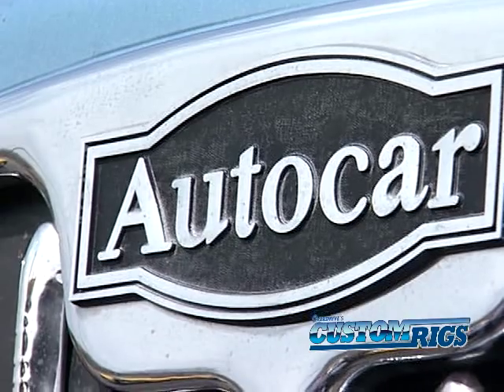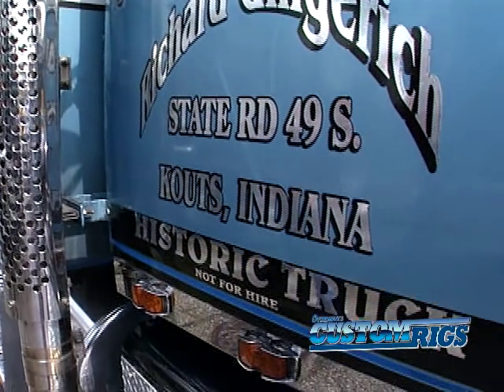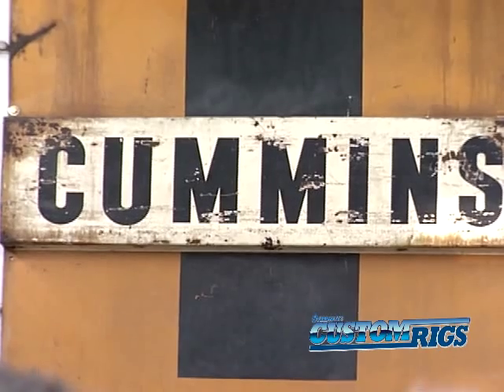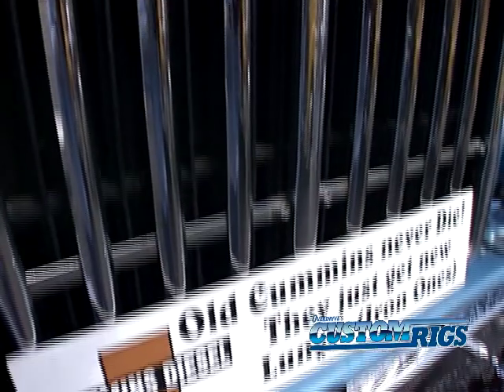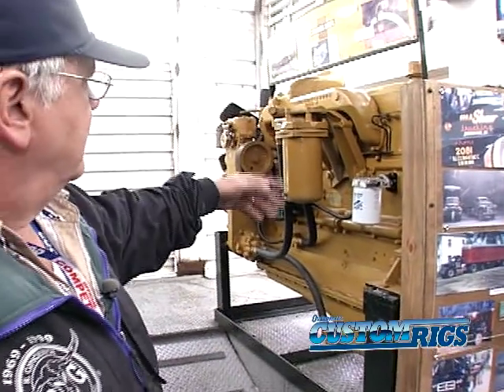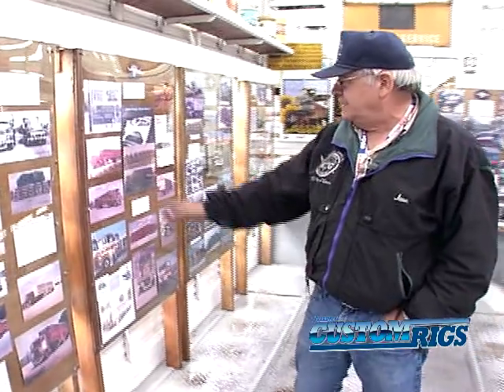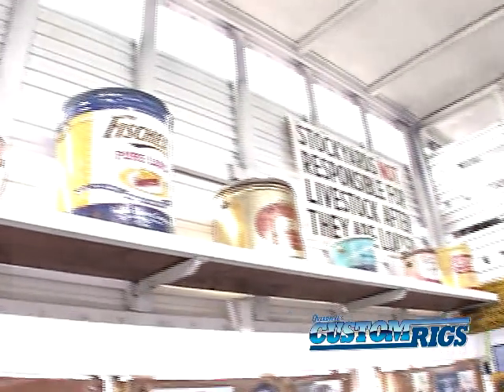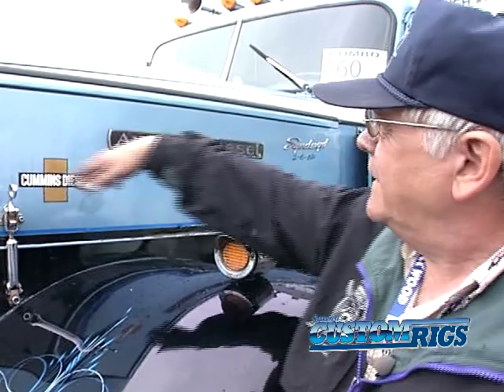Richard Gingerich's 1951 Autocar DC 100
Richard Gingerich discusses restoration of his 1951 Autocar DC 100 and the 1976 American Livestock trailer packed with historical exhibits that he takes to truck shows. See more antique truck stories and videos at Custom Rigs magazine and OverdriveRetro